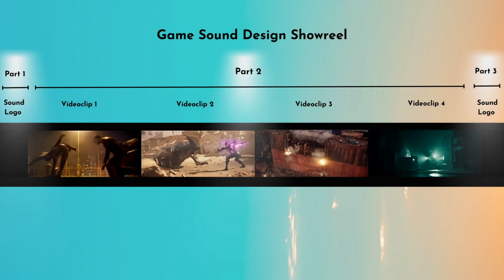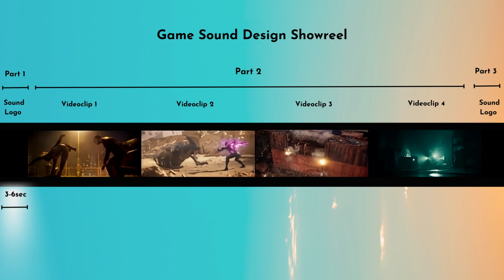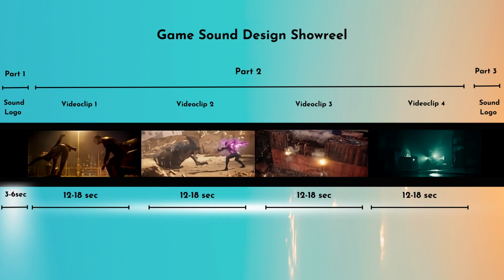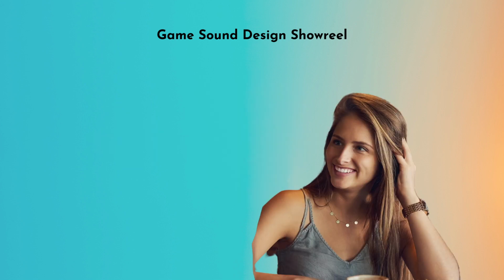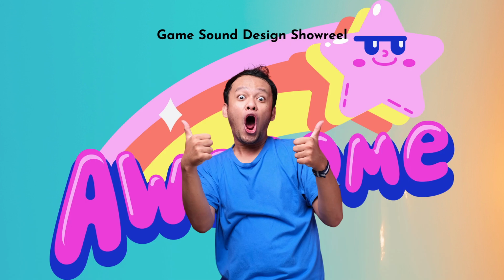The proven way to get your DREAM Sound Design Job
In this video I show you everything you need to get started with your sound design showreels for the game industry.

📌Get your first job (or intership) by creating an amazing sound design SHOWREEL with this FREE cheat sheet

Gameplay and cinematic footage from:
Returnal
Harry Potter - Hogwarts Legazy
Star Wars Jedi Survivor
Valorant
Halo Infinite
The First Descendant
Battlefield 2042
Star Wars Outlaws
Lords of the Fallen
Back 4 Blood
Warframe
Sifu

Chapters:
00:00 Intro
00:55 What is a sound design showreel?
01:31 Length of a sound design showreel
02:06 Sound Logo
03:04 Redesign Videoclips
04:43 Transitions
05:51 FAQ
06:36 Titles
06:55 Feedback
07:25 Free Cheat Sheet